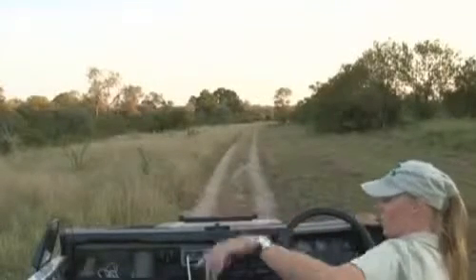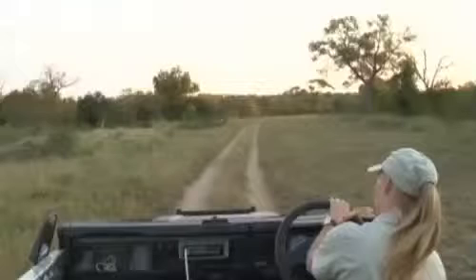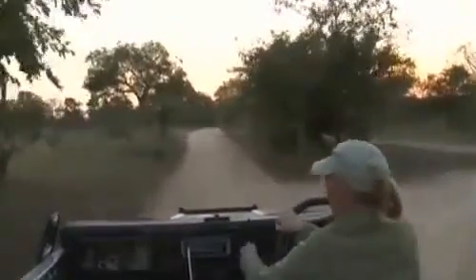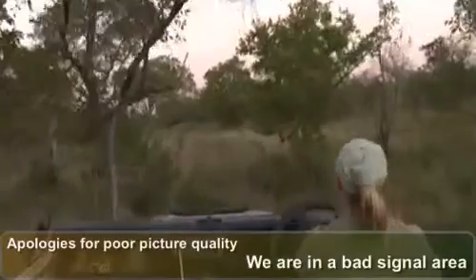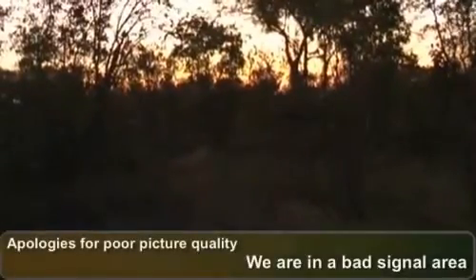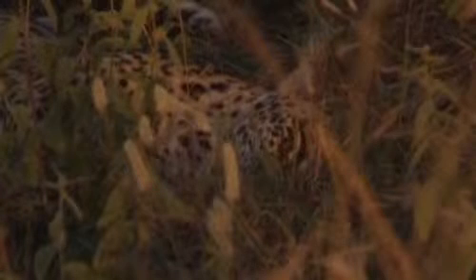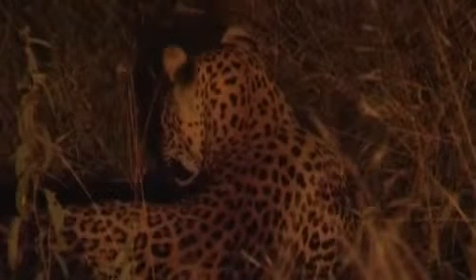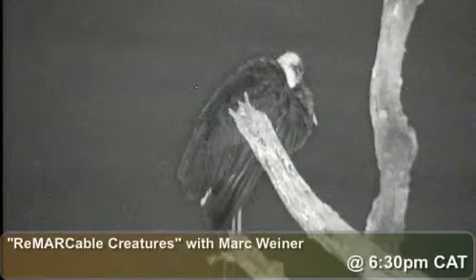tara drive part 2; May 28 2010 at 4:46PM SAST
96mins part2; 12:41 gray heron; 20:40 hippo; 34:30 Mixo (leopard) -- video